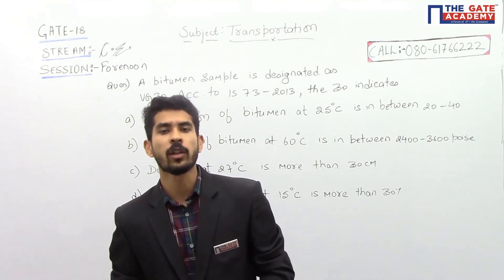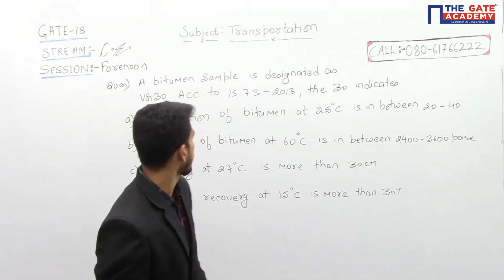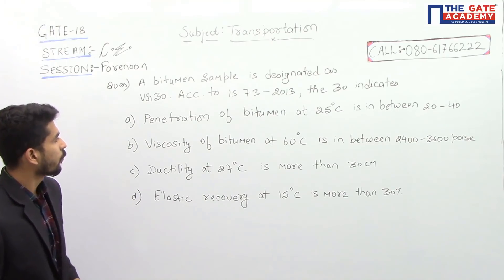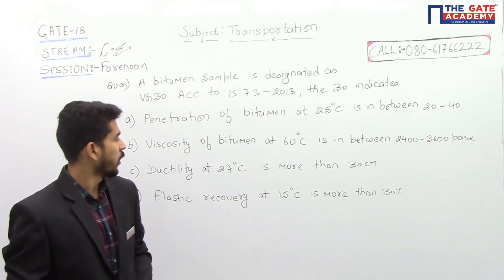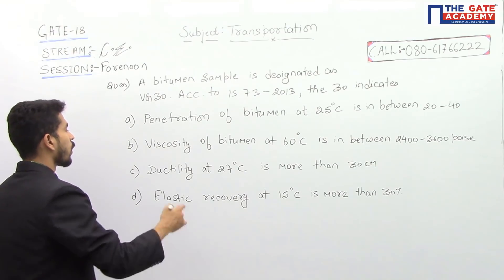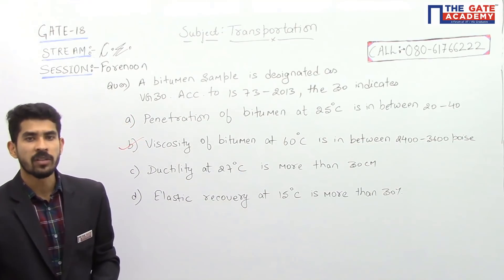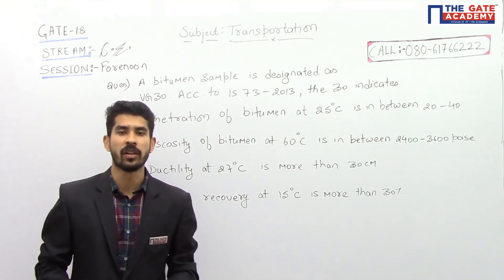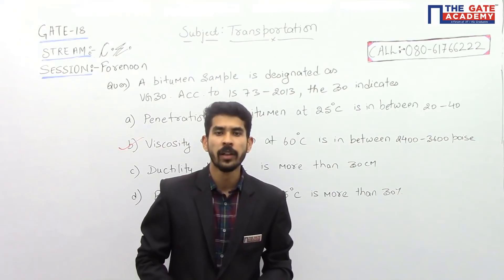Transportation Engineering | 03 | Civil Engineering | GATE 2018 Exam Solution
A bitumen sample is designated as VG30. According to IS 73-2013, the 30 indicates
A] Penetration of bitumen at 25°C is in between 20 - 40.
B] Viscosity of bitumen at 60°C is in between 2400 – 3600 poise.
C] Ductility at 27°C is more than 30 CM.
D] Elastic recovery at 15°C is more than 30%.